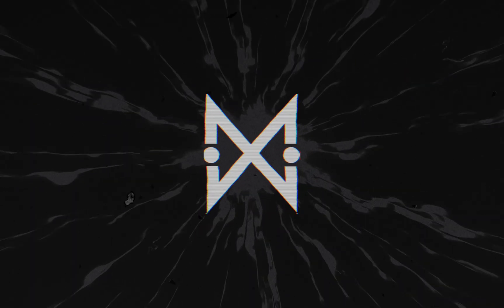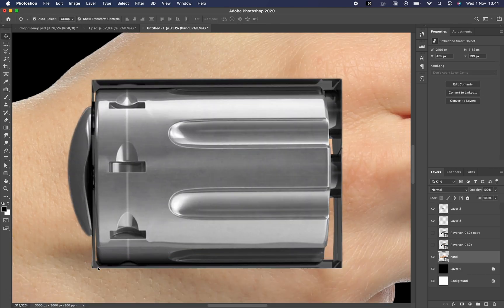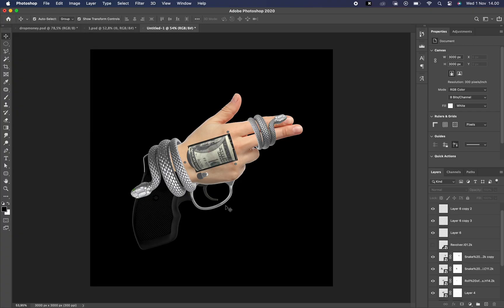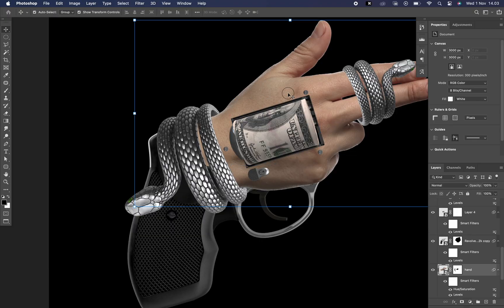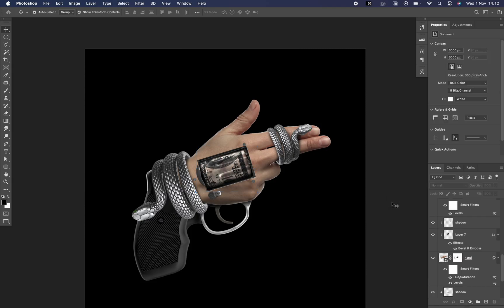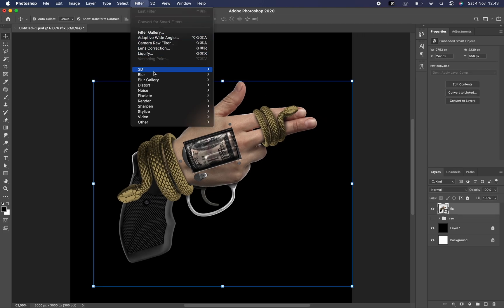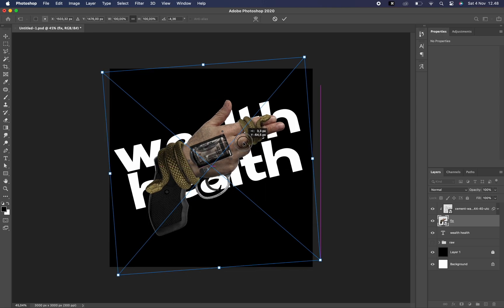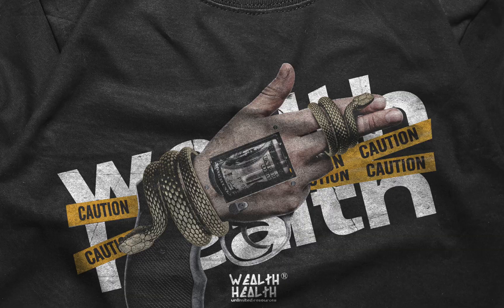Manipulating Images For Tshirt Design | Photoshop